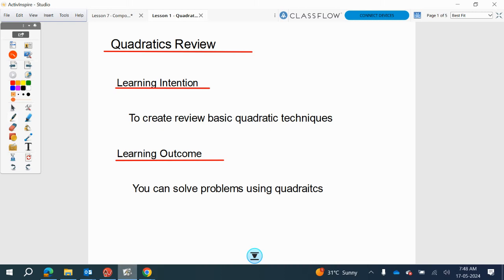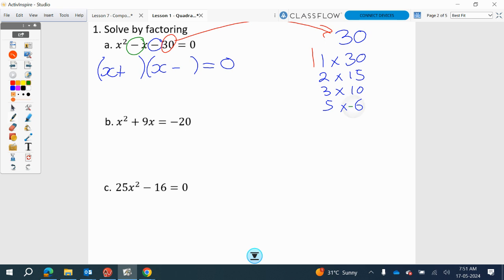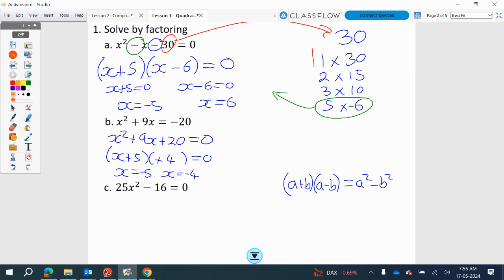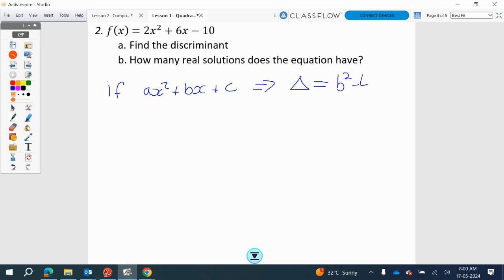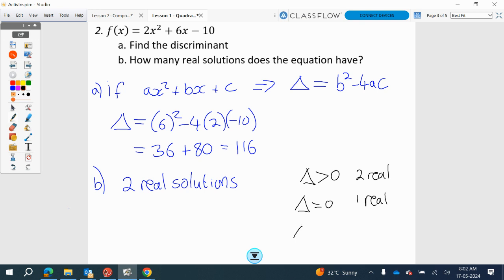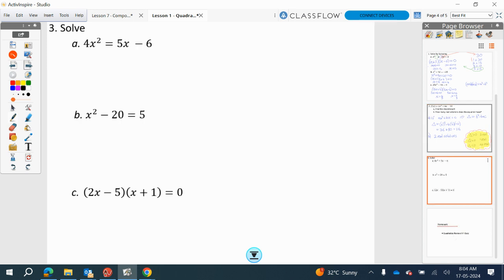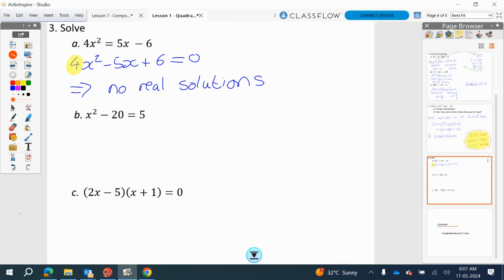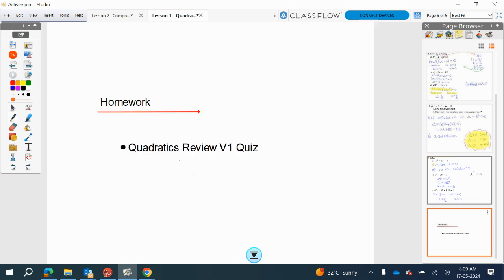IM2 U7L1 - Quadratics Revision